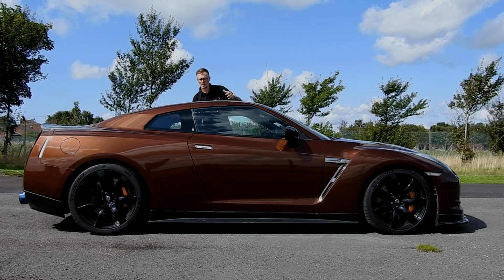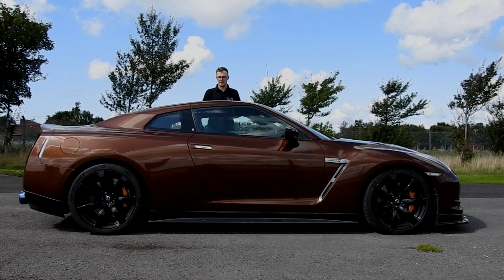Win this Nissan GT-R for just £27.50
🇯🇵 This thing is absolutely unbelievable - The quickest and nicest car we’ve done by miles 😍

💷 Just £27.50 an entry for the first 48hrs

Just take a look at this amazing spec:

➖2010 Nissan GTR
➖Stage 4.25

♦️2010 Nissan GTR Black Edition
♦️4x New Michelin Pilot Sport's

▪️Unique Nissan GTR
▪️Bell Housing has been replaced by Litchfield
▪️The car has Full Service History
▪️4 new Michelin Pilot Sport Tyres!
▪️Stage 4.25 – 660 BHP
▪️Miltek/Titan Exhaust System
▪️Custom 1 off – House Of Colour – ‘Root Beer’ Paint Job
▪️Carbon Fibre Front Lip
▪️Carbon Fibre Rear Boot Spoiler
▪️Carbon Fibre Side Skirts
▪️Black Alloy Wheels As New Condition

🔸Sat Nav
🔸Heated Seats
🔸Cruise Control
🔸Push Start/Stop Button
🔸Bluetooth, Aux USB
🔸Black Alloy Wheels

✅ What an opportunity to win one of the quickest Accelerating cars on the road.